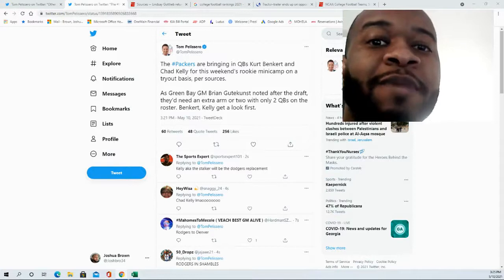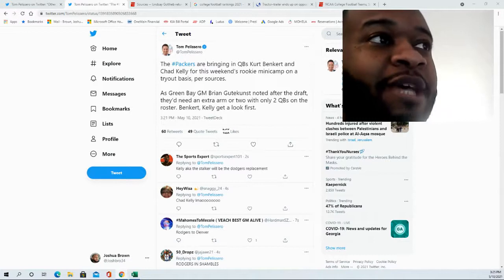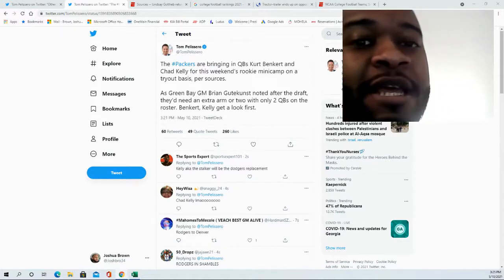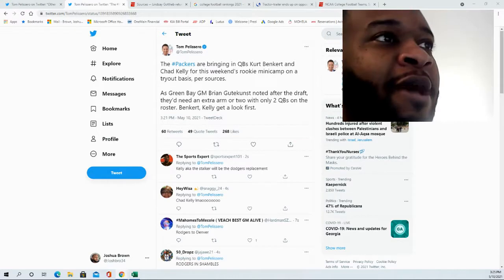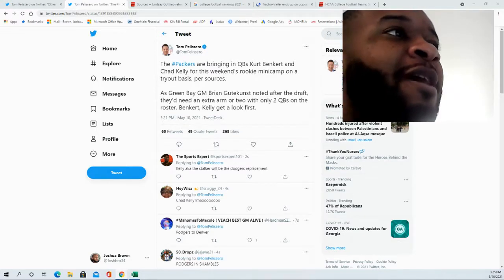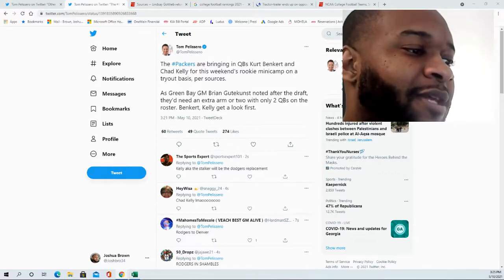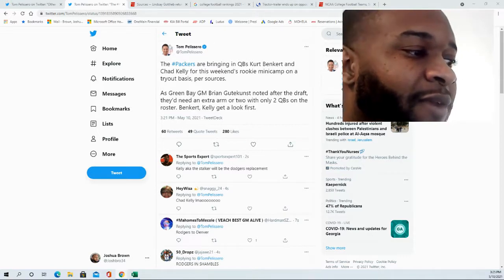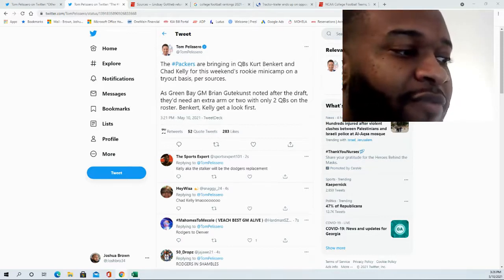Packers bring in QBs Kurt Benkert and Chad Kelly on tryout basis for rookie minicamp